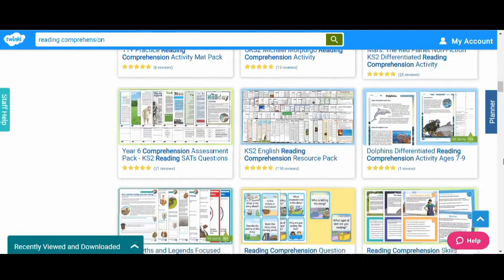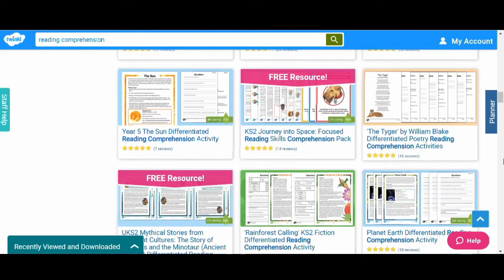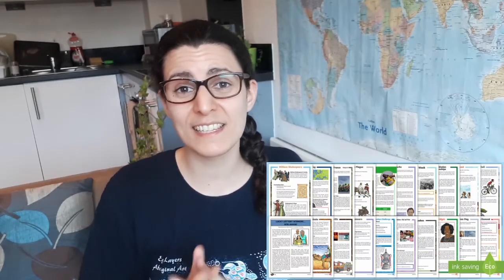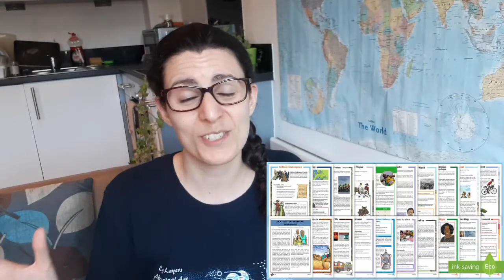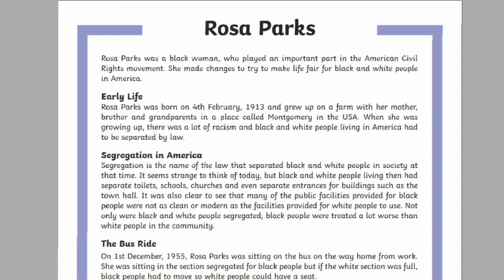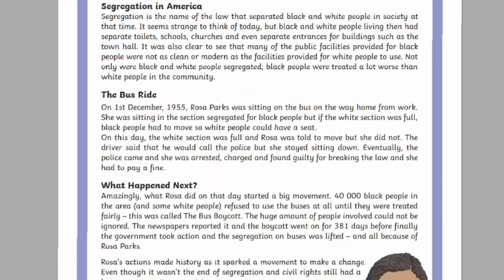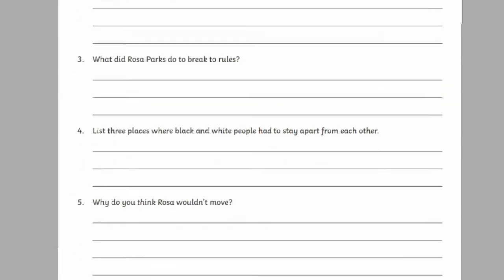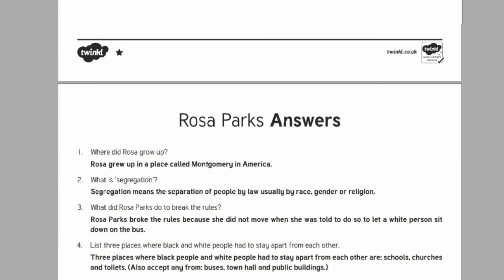What is Reading Comprehension?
or search on twinkl.co.uk to find the exact resource you need.

Spend 80 seconds learning the basics of what reading comprehension is, learn some quick tips for developing it and browse some of Twinkl's Reading Comprehension worksheets and materials for primary pupils.

Twinkl have a great variety of differentiated texts to cater for students who are at different places with their reading. The examples used in this video, and linked above, are designed for students in year 5 and year 6 (UKS2).

So, what is reading comprehension?

Reading comprehension is the ability to understand what you read. This doesn't just mean understanding what individual words mean, but comprehending the text as a whole.

What's the best way to improve reading comprehension?

Reading, reading and more reading. Encourage your child to read what they love and they'll get more and more practice decoding texts. You can also ask them comprehension questions to encourage them to reflect on what they read. This is what the Reading Comprehension Pack at Twinkl aims to achieve.

Parents, we have a special hub just for you! Our home learning materials can be found